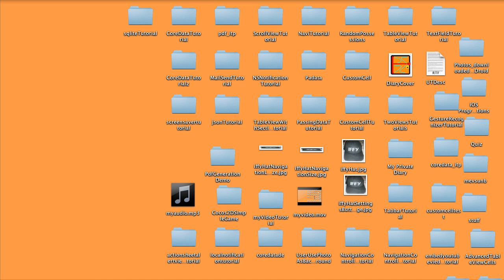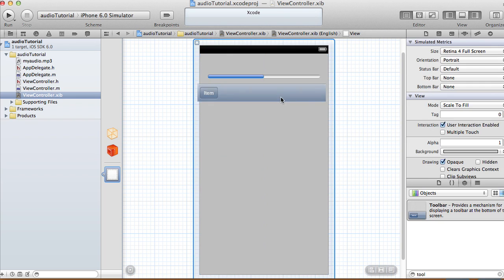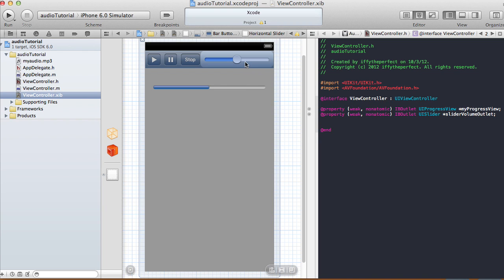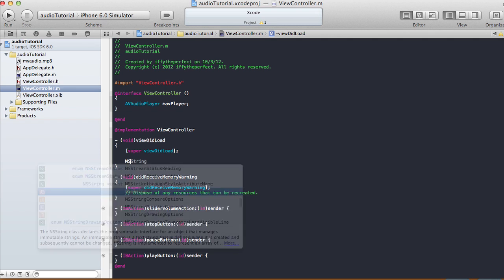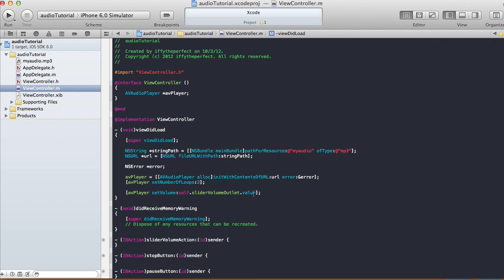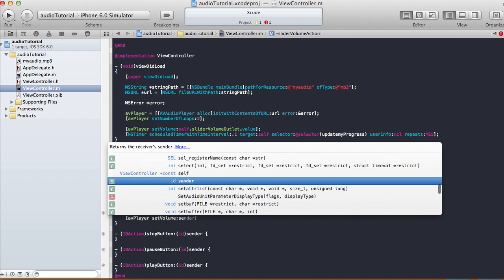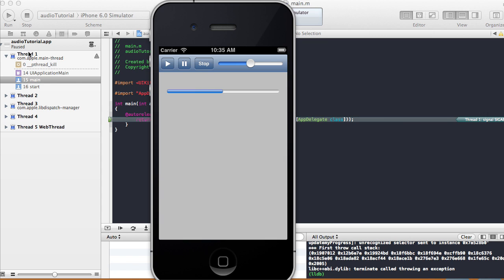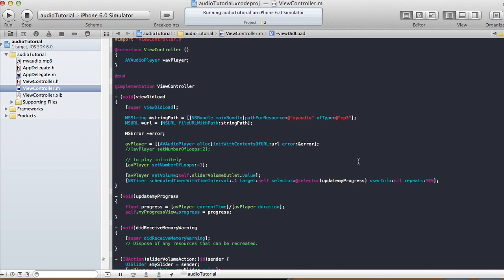Audio in your App - Xcode 4.5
In this tutorial, I show how to add your own mp3 audio file to your app. I show you how to do volume control, set number of playbacks, play, pause, and stop the audio file. I use AVAudioPlayer to play my file. I also use the AVFoundation Framework in this tutorial.